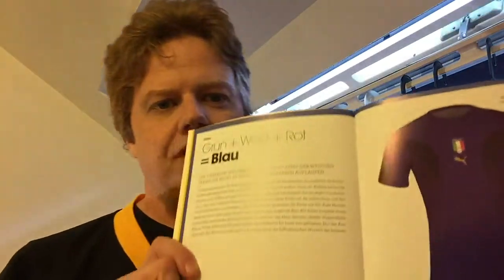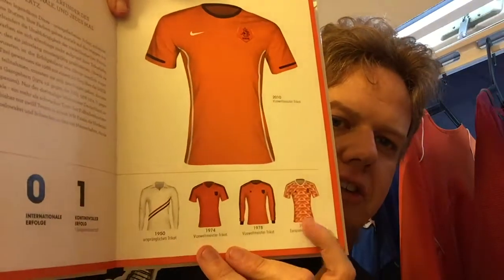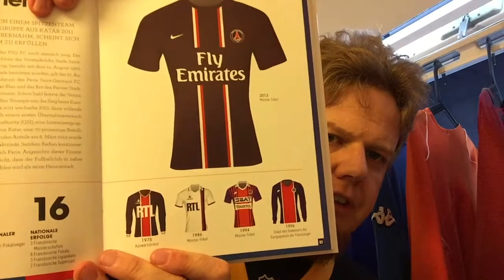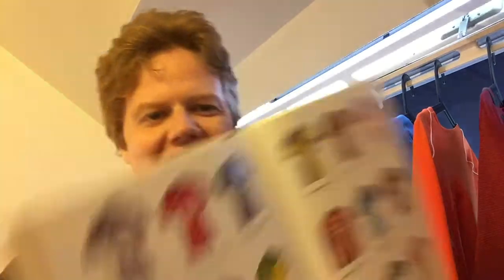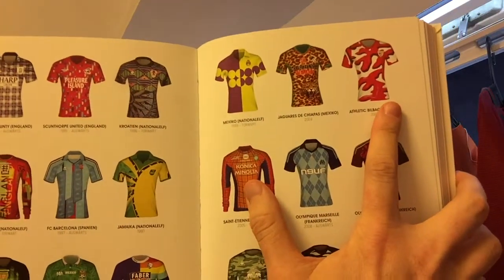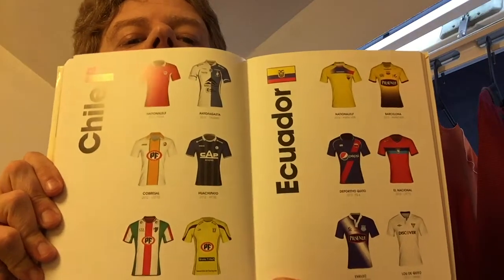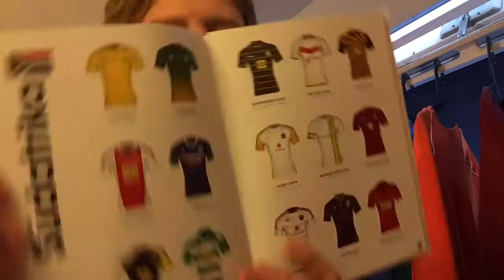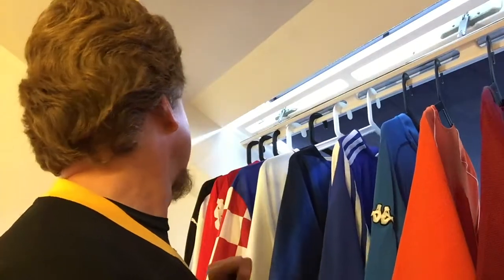My Soccer Library: 1000 Soccer Jerseys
Well, om Thursday the Nations League is back on and we surely will get some interesting match-ups. I have re-made my set and found an interesting book to get things started.